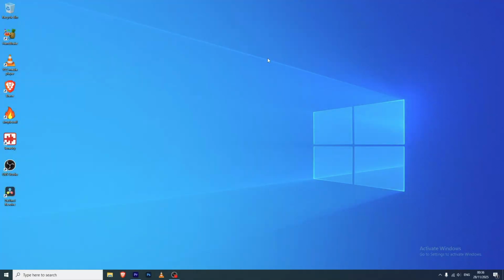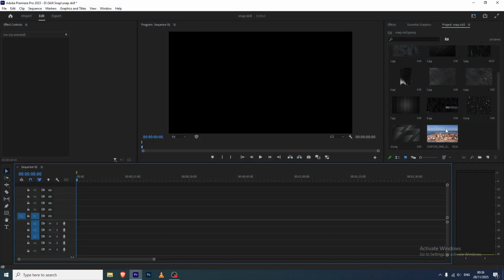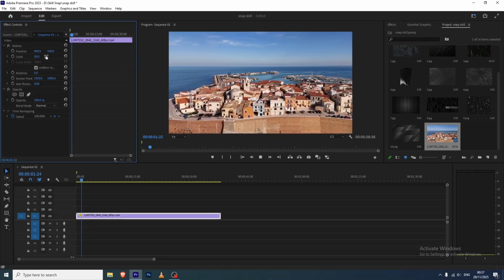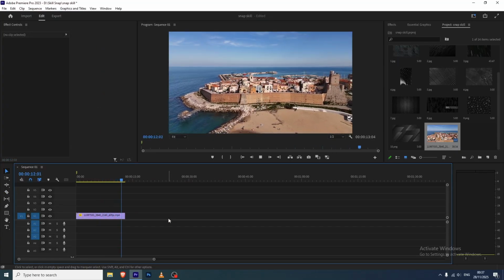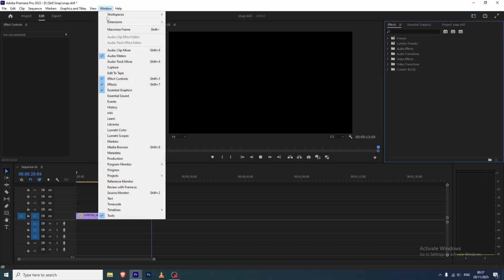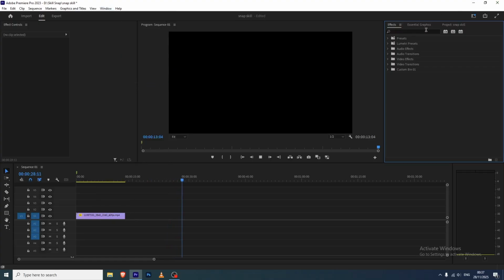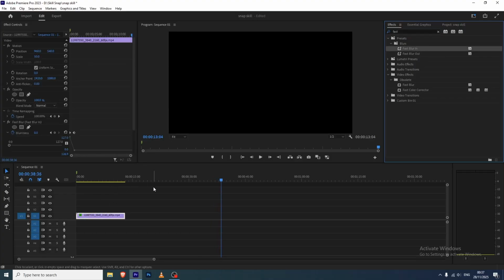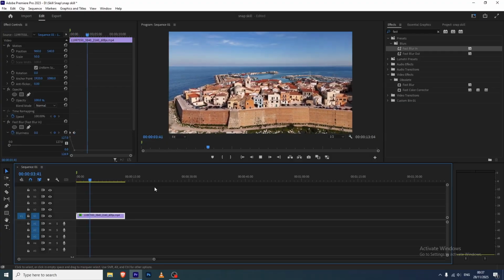How to Add Fast Blur In Effect on Premiere Pro [easy]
The easiest way to add a Fast Blur In effect in Adobe Premiere Pro, which involves using keyframes to smoothly transition a clip from a state of being blurred to being completely sharp, is by applying the Gaussian Blur effect. To apply this, locate the Effects panel, search for Gaussian Blur, and drag the effect onto your video clip in the timeline. Next, in the Effect Controls panel, find the Blurriness property and click the Stopwatch icon next to it to create an initial keyframe (set the value to a high number, like $100$). Move the playhead forward a short distance (e.g., $10$ frames), and then set the Blurriness value down to 0, which automatically creates a second keyframe, resulting in a quick, smooth blur-in transition as the clip starts playing.